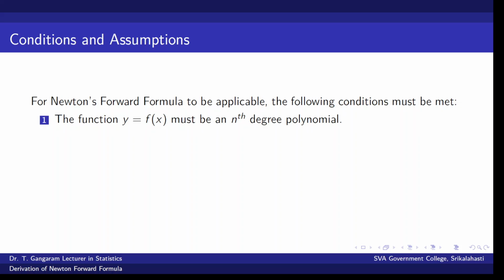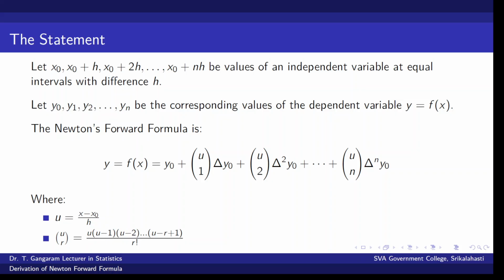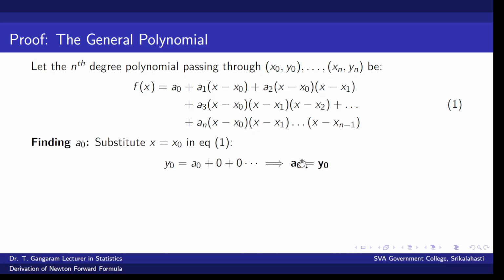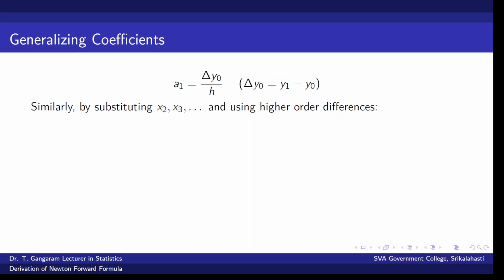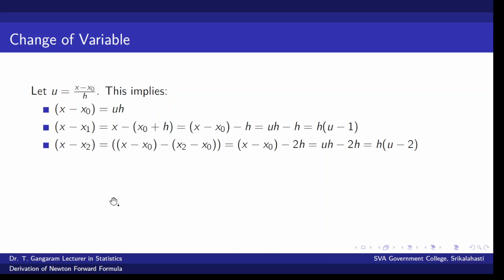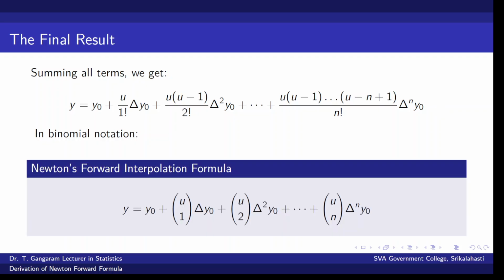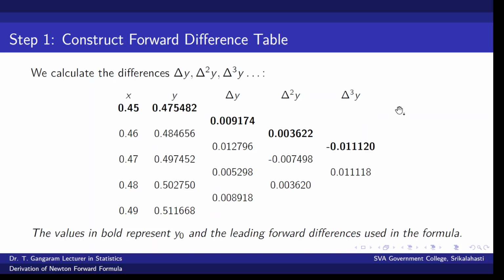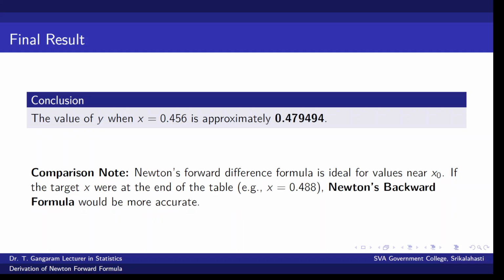Derivation of Newton Forward Formula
This Video lecture explains Derivation of Newton Forward Formula along with an example